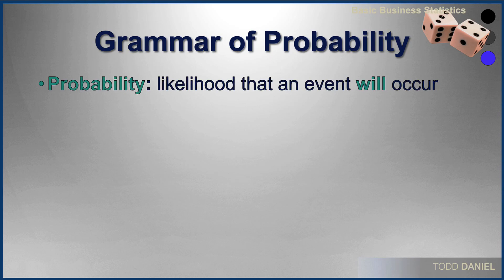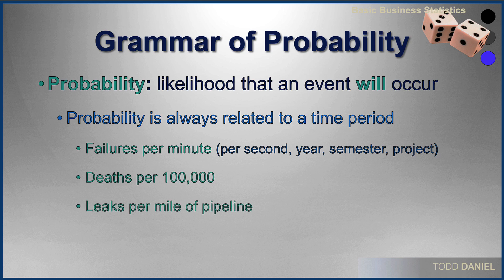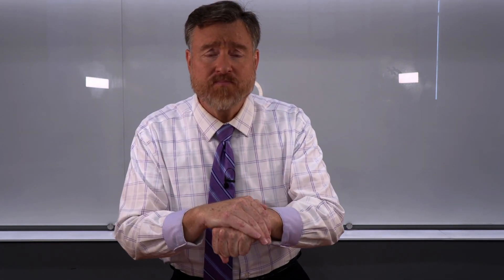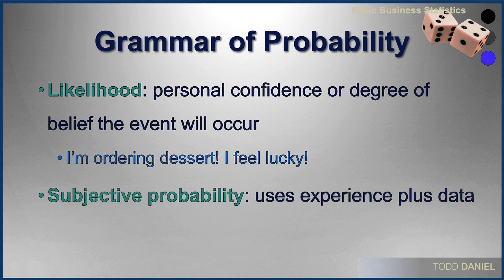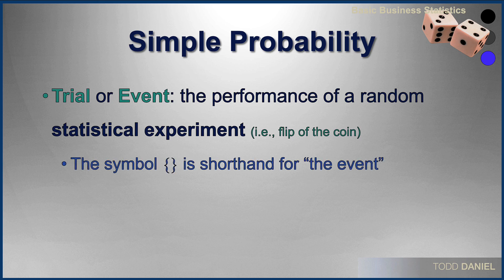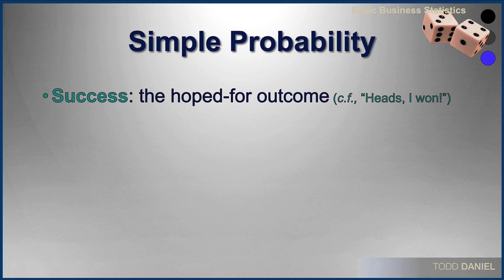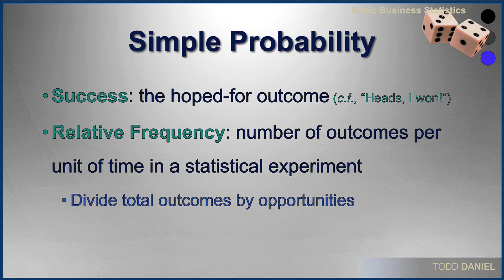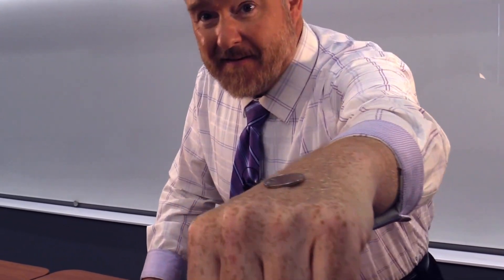The Grammar of PROBABILITY: Terminology (8-2)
In real life, the terms “odds”, “chances” and “probability” are used interchangeably. In statistics, they all have specific meanings. Probability is the likelihood that an event will occur; expressed as a decimal. Chances are a probability expressed as a percentage. Odds are the likelihood that an event will not occur; expressed as fractions or ratios. Trial or Event: the performance of a random (statistical) experiment; a collection of sample points. Outcome: results of a trial or random experiment. Sample Space: event containing all possible experimental outcomes.

Chapters
0:00 Probability, Chances, and Odds
2:29 Events, Outcomes, Success